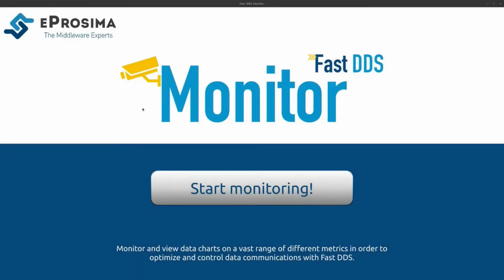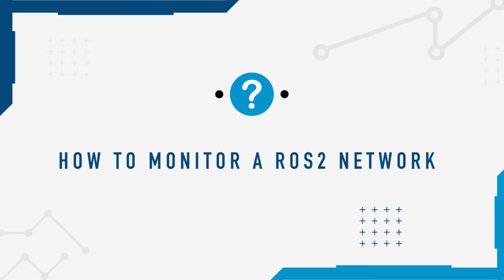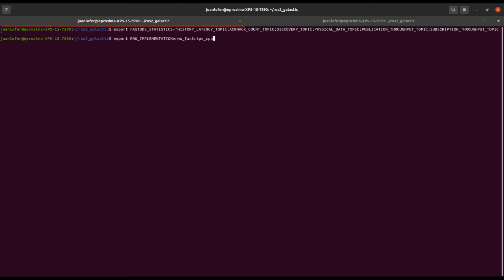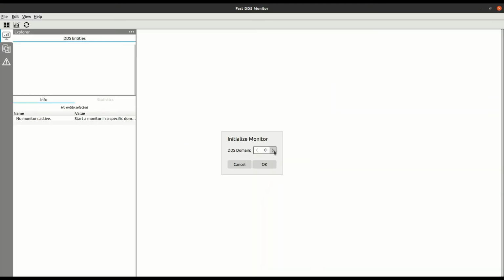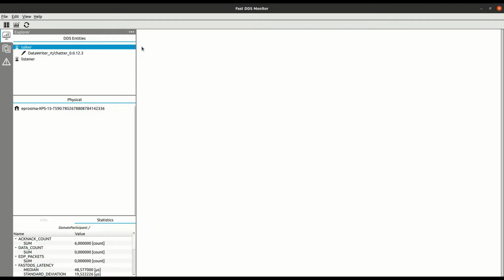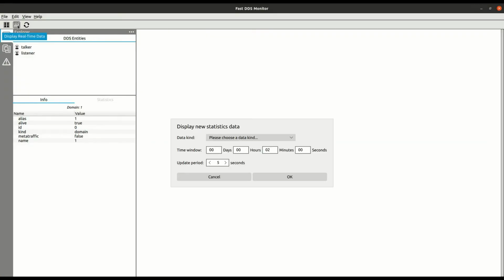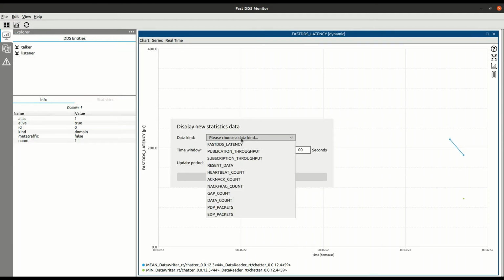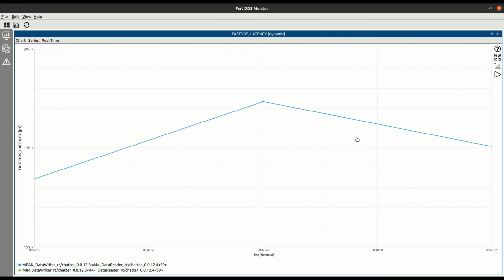Fast DDS Monitor demo using ROS 2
The eProsima Fast DDS Monitor is an open source graphical desktop application that allows users to track DDS environments in real-time using Fast DDS.

DDS is the selected middleware protocol of ROS 2.
This video demonstrates how to use Fast DDS Monitor in order to track the state of a ROS 2 network using Fast DDS in a HelloWorld talker-listener example.
Furthermore, the video offers a step by step guide on how to:
- Configure the Fast DDS Monitor for ROS 2
- Display topics and entities used for sharing ROS 2 and statistics meta traffic data
- Track key performance metrics like latency and throughput of Fast DDS in ROS 2